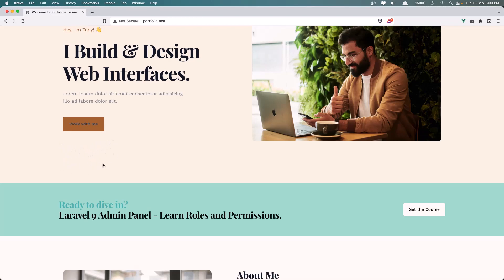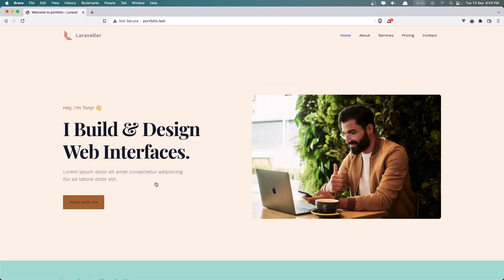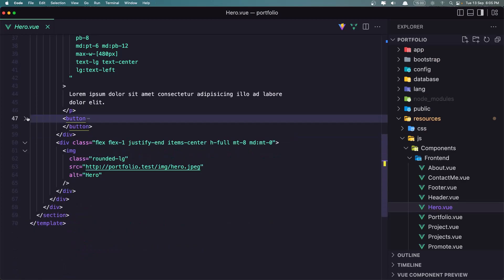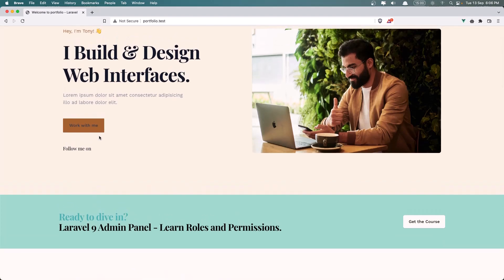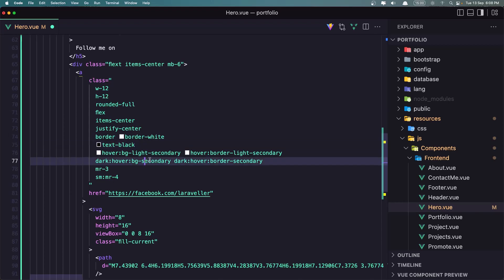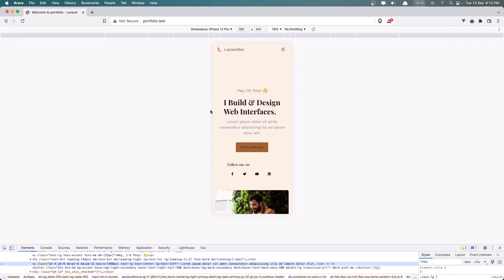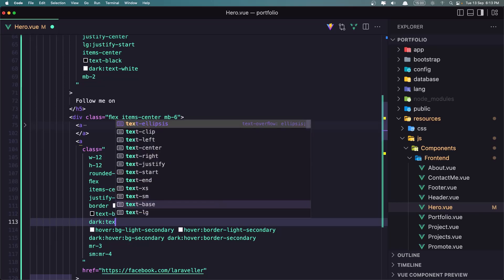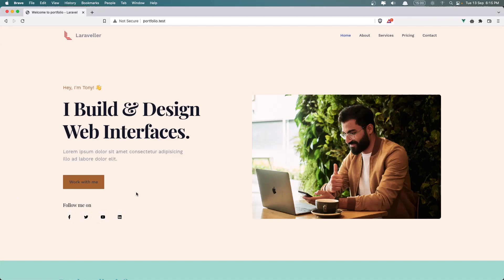26 Add Social Icons | Portfolio Project with Laravel and Vuejs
This video will show you how to design social icons.
Laravel tutorial.